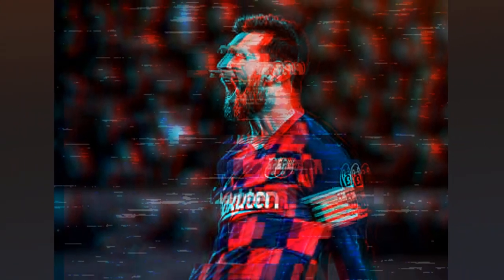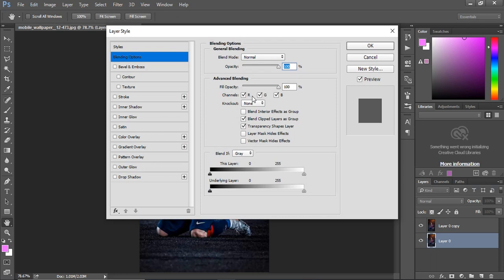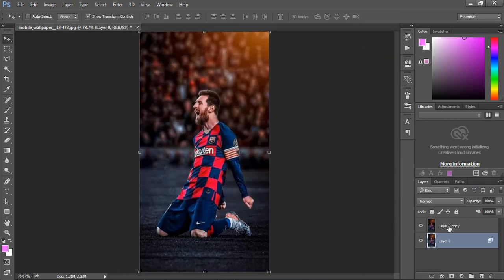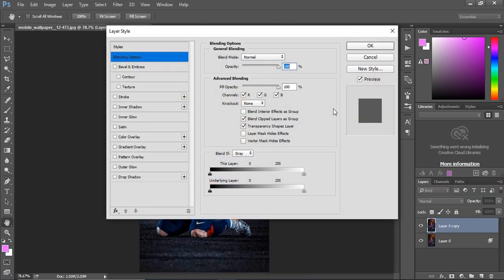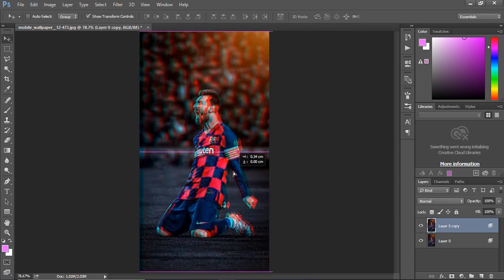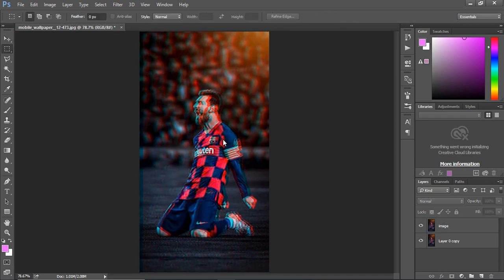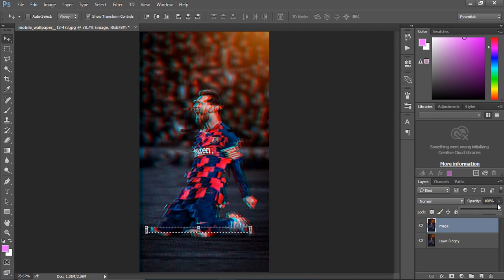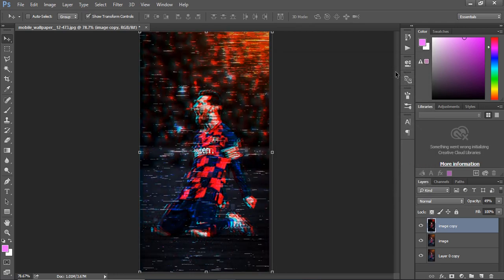Create glitch effect using adobe photoshop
In this video, you will learn to create glitch effect using adobe photoshop. This easy and basic tutorial will allow you to use this skill creatively to create many other pictures manipulations.

Happy Learning :)